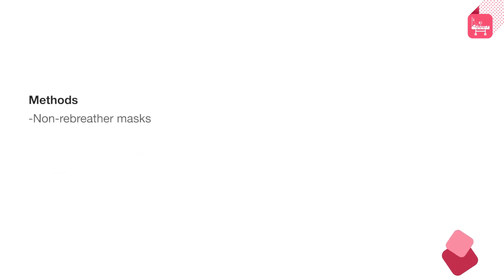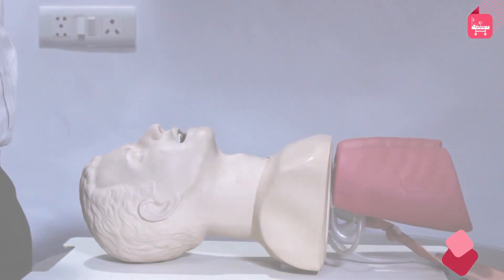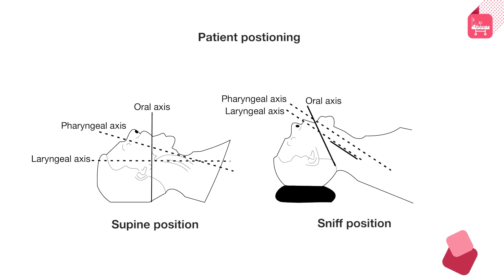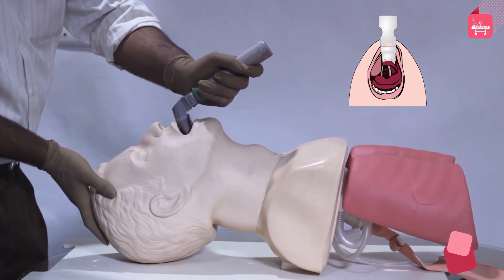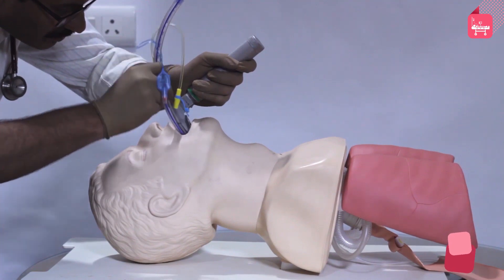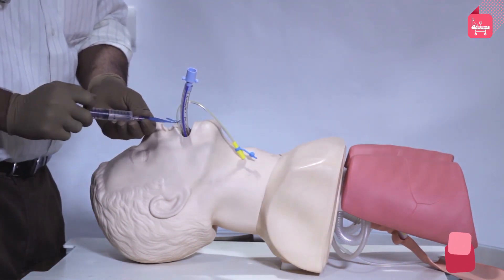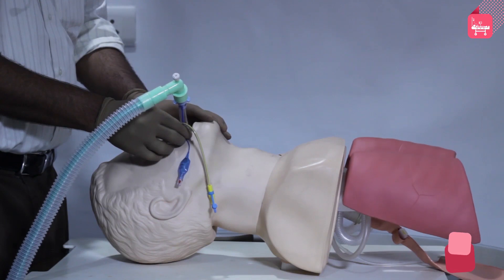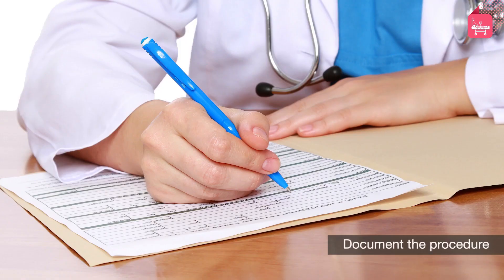Endotracheal intubation: Step by step procedure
This video is a step-by-step tutorial of endotracheal intubation, which is the process of connecting an endotracheal tube to the trachea for artificial airway management.
chapters:
0:00 | start
0:30 | step 1- preoxygenation
1:25 | step 2- induction and paralysis
1:38 | step 3- Positioning the patient
2:35 | step 4- Procedure - Direct laryngoscopy
4:35 | step 5- Post-Laryngoscopy
You will be given drugs to make it easier and more comfortable to implant the tube, whether you are awake (conscious) or asleep (unconscious). You may also be given medication to help you relax.

A laryngoscope will be inserted to allow the provider to observe the vocal cords and top part of the windpipe.

A tube is then introduced into the windpipe, past the vocal chords, and just before the point where the trachea branches into the lungs if the treatment is being done to help with breathing. To help with breathing, the tube might be attached to a mechanical ventilator.